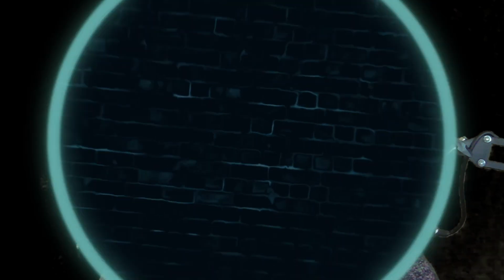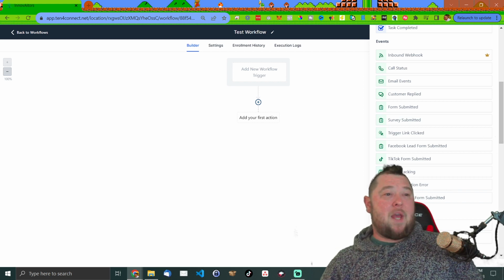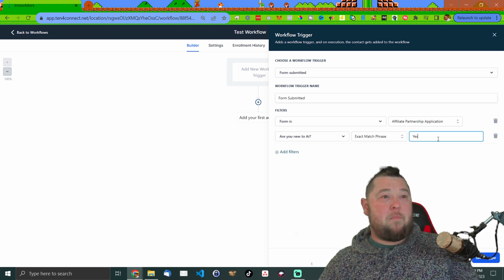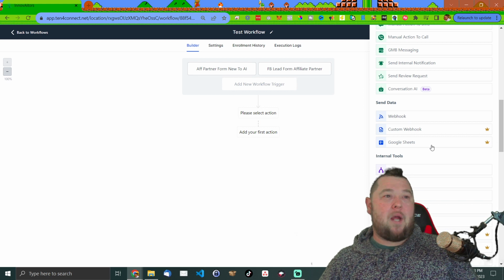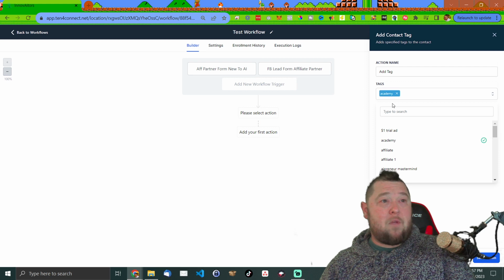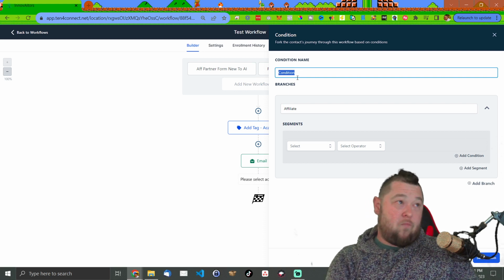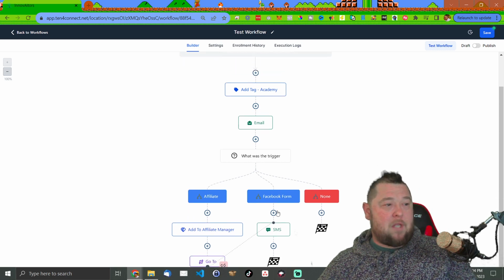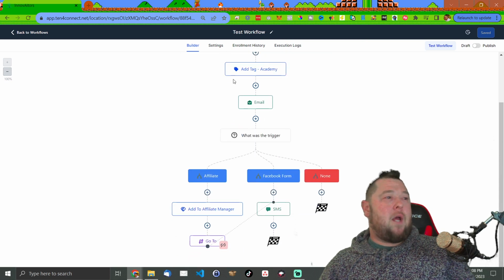Highlevel workflow Primer: The ultimate guide for beginners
Already have an agency account and want to go PRO with SAAS?

Delve into the world of Highlevel workflows and discover how to automate your business processes seamlessly. This comprehensive beginner's guide will equip you with the knowledge and skills to create powerful workflows that streamline your operations and enhance productivity.

In this video, you'll embark on a journey to understand the fundamental building blocks of Highlevel workflows – triggers and actions. We'll explore the wide array of triggers and actions available, empowering you to design workflows that cater to your specific business needs.

Along the way, you'll gain insights into configuring options and utilizing basic control structures, enabling you to fine-tune your workflows for maximum efficiency. Whether you're a seasoned professional or a budding entrepreneur, this video will equip you with the tools to harness the power of Highlevel workflows.

Detailed Overview:

Understanding Triggers and Actions:

Unravel the concept of triggers and actions, the essential components of Highlevel workflows.
Discover how triggers initiate workflows based on specific events or conditions.
Explore the diverse range of triggers available, including form submissions, appointment bookings, and more.
Delve into the world of actions, the tasks that workflows execute upon trigger activation.
Uncover the wide array of actions available, such as sending emails, SMS messages, and creating tasks.
Navigating the Realm of Options and Control Structures:

Master the art of configuring options to tailor your workflows to specific requirements.
Learn how to utilize basic control structures, such as if/else statements and loops, to add intelligence to your workflows.
Discover how to control the flow of actions based on specific conditions, ensuring your workflows operate precisely as intended.
Embrace Automation and Enhance Productivity:

Witness the transformative power of automation as you streamline your business processes with Highlevel workflows.
Elevate your productivity by automating repetitive tasks and freeing up valuable time for more strategic endeavors.
Enhance customer engagement and satisfaction through timely and personalized interactions triggered by workflows.
Embark on Your Workflow Automation Journey:

Equip yourself with the knowledge and skills to create powerful workflows that streamline your business operations.
Unleash the potential of Highlevel workflows to automate tasks, enhance productivity, and elevate your business to new heights.
Join us on this journey of workflow automation and discover the limitless possibilities that await.